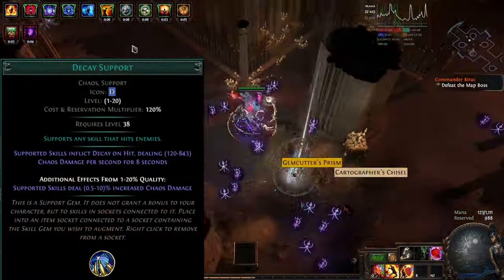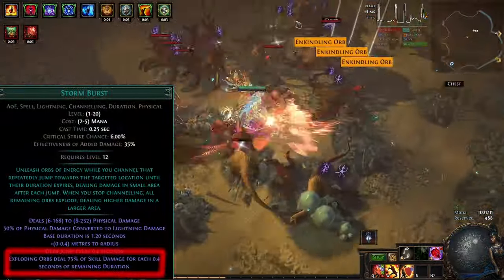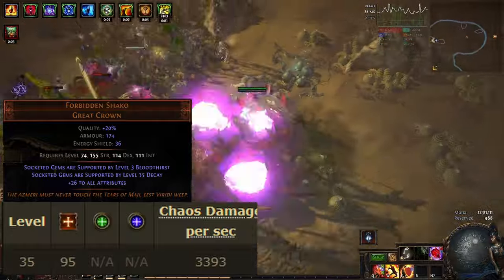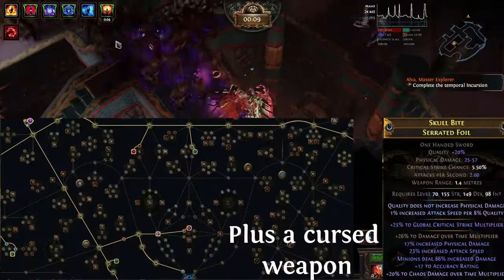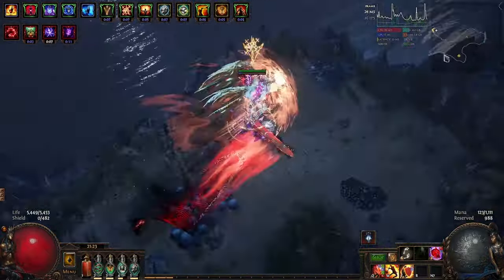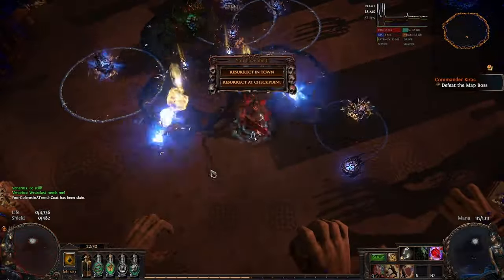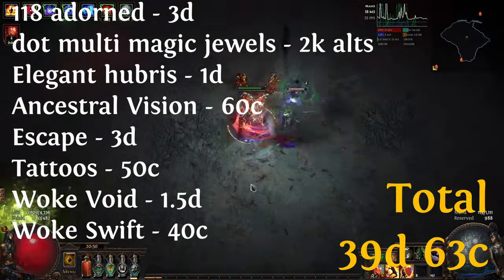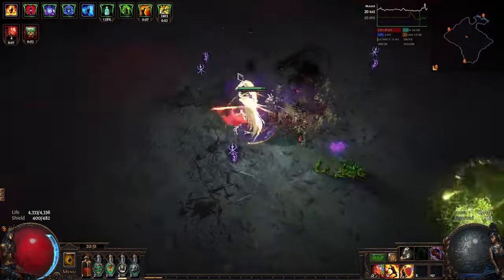Decay Infernal Blow of Immolation | Bad Builds Played Poorly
Decay really did not age well and melee didn't help it.

In this episode of Bad Builds Played Poorly, Tenosyn uses Infernal Blow of Immolation to scale decay damage with the Occultist Ascendency in Path of Exile 3.24 Necropolis League.

Bad Builds Played Poorly ( BBPP ) is a video series based around making builds in path of exiles with obscure and niche mechanics.